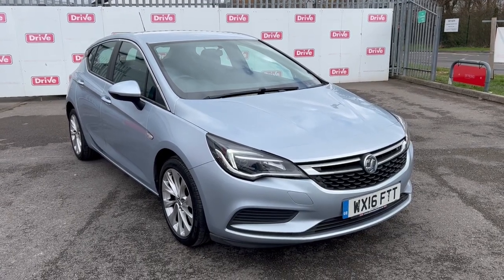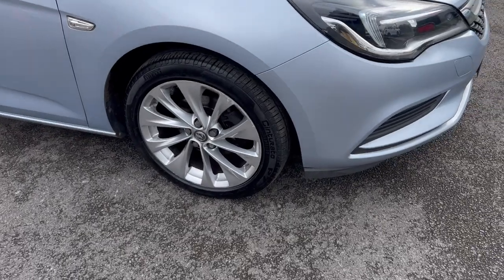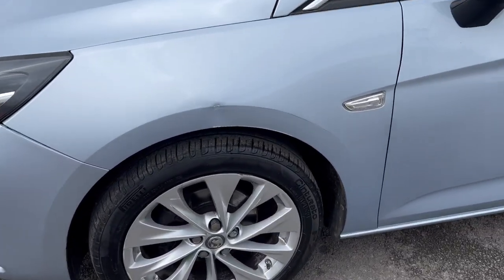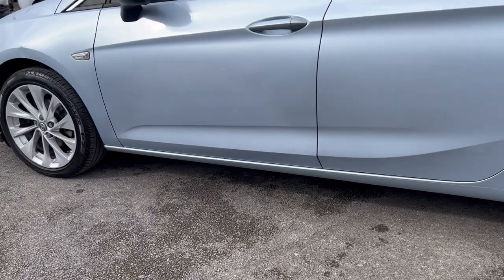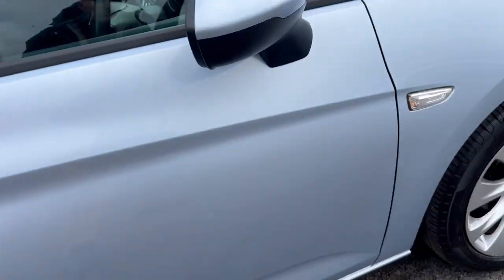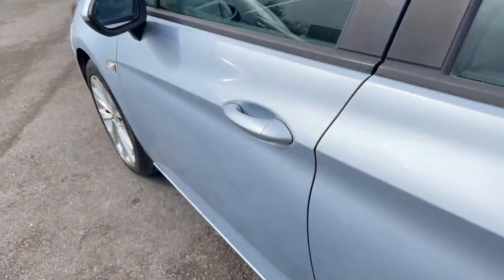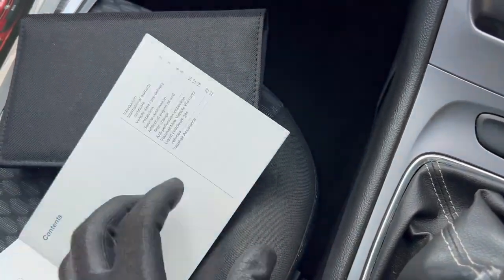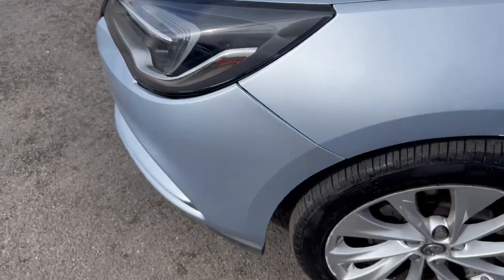Vauxhall Astra WX16 FTT